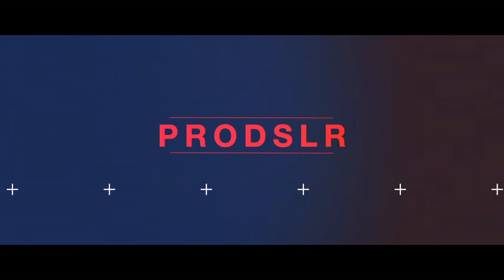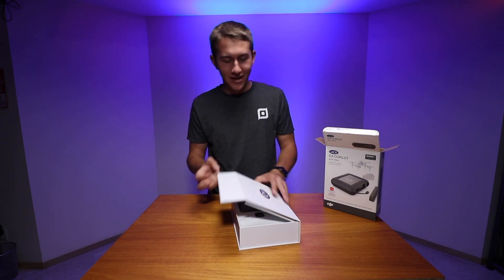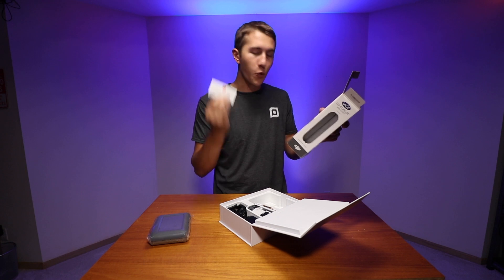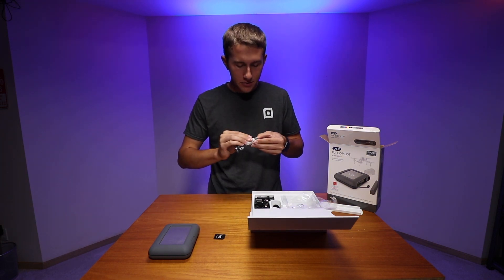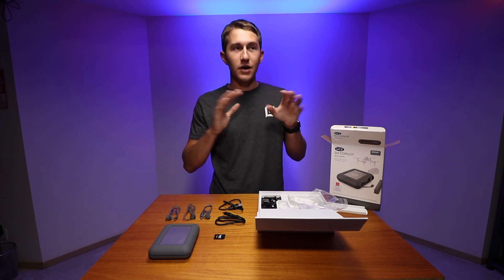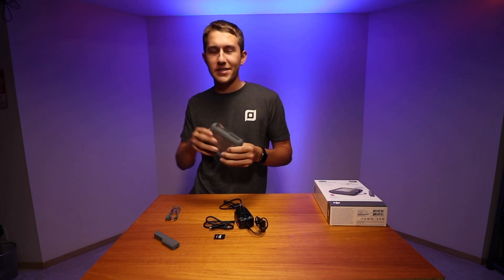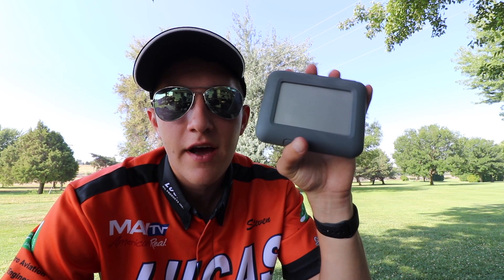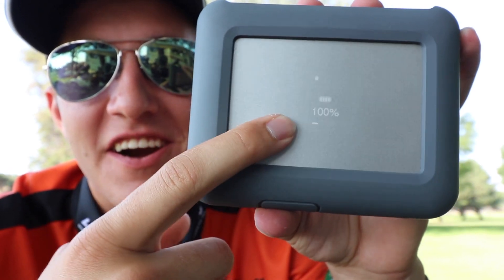You NEED the DJI x LaCie hard drive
DJI x LaCie hard drive